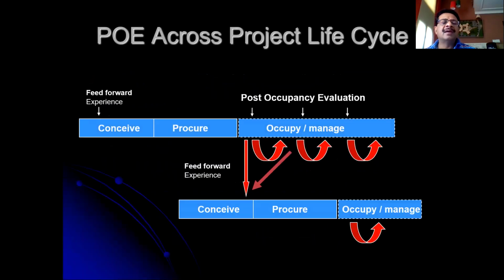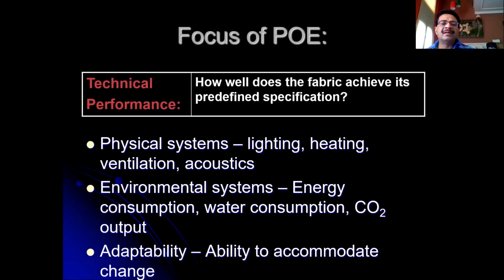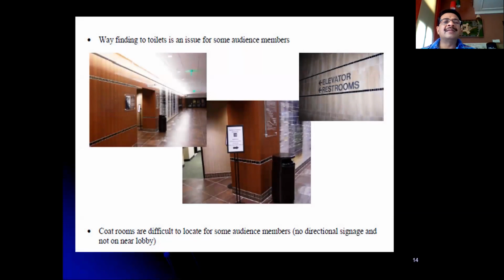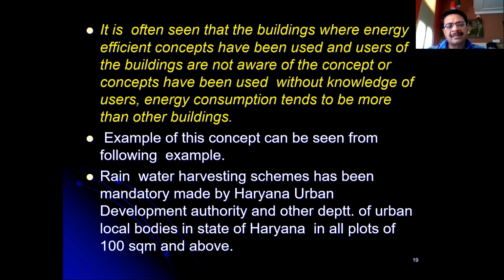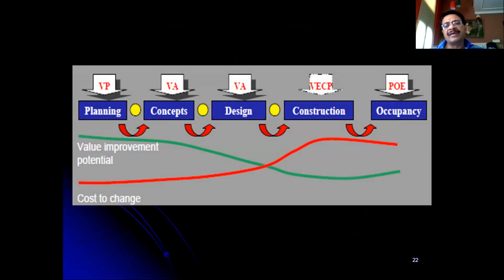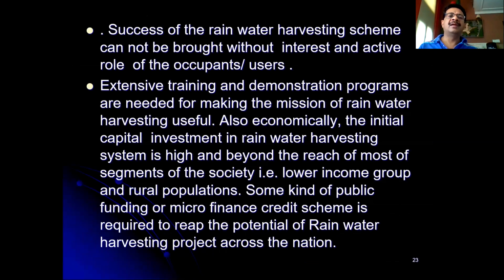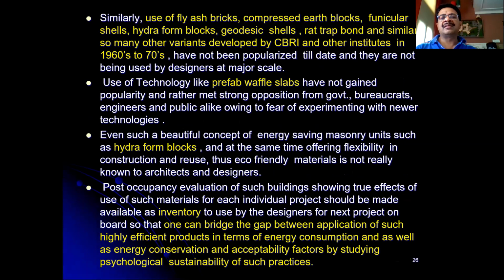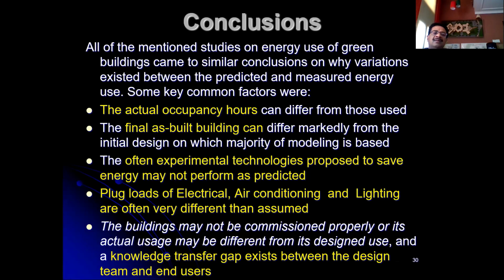Intro to Post Occupancy Evaluation